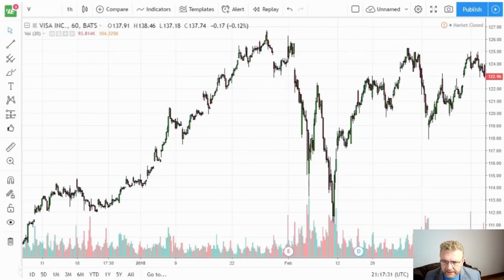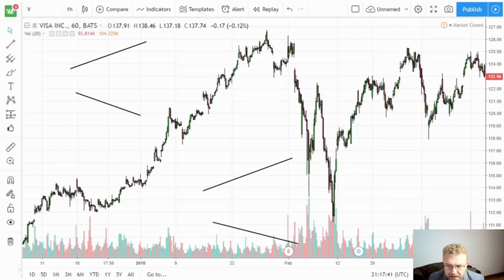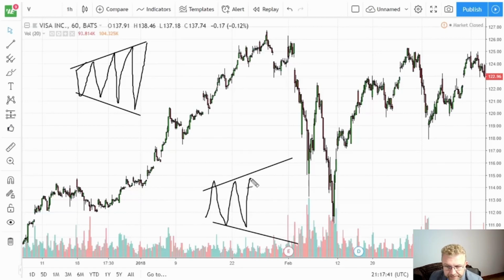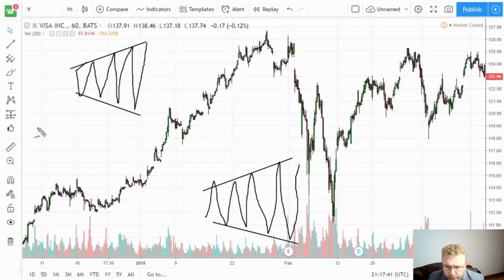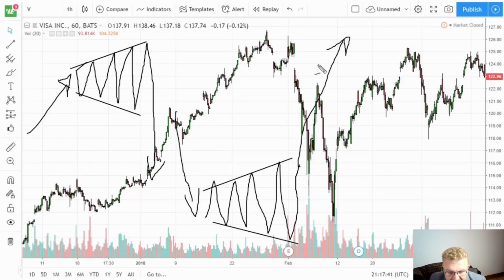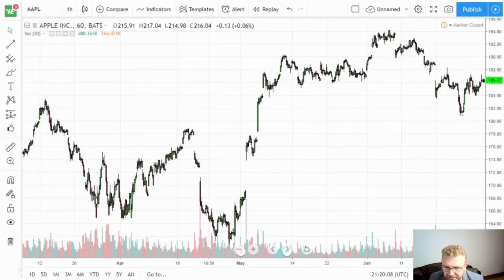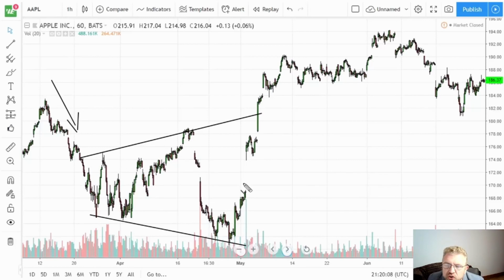Learn to Day Trade: Trading Broadening Tops and Bottoms (The Megaphone Pattern)